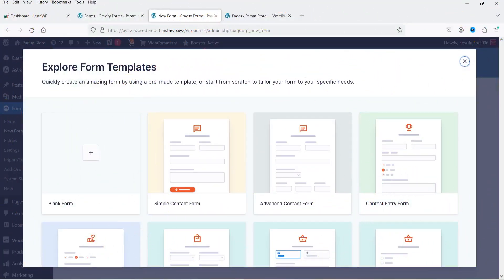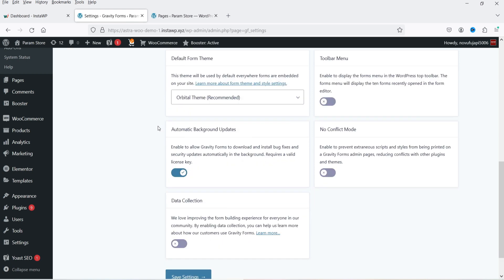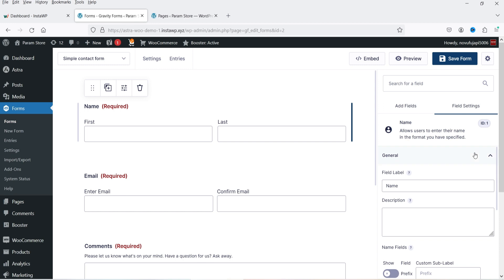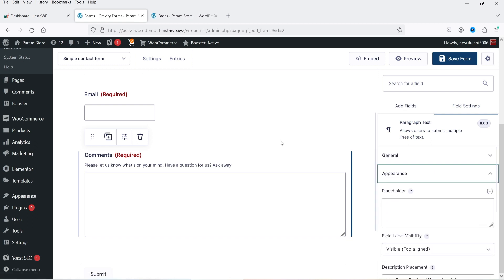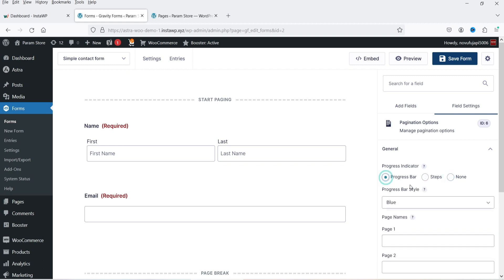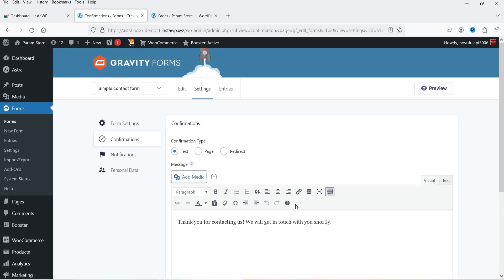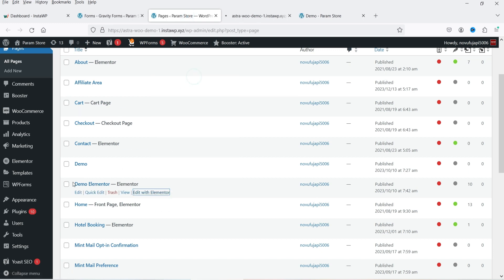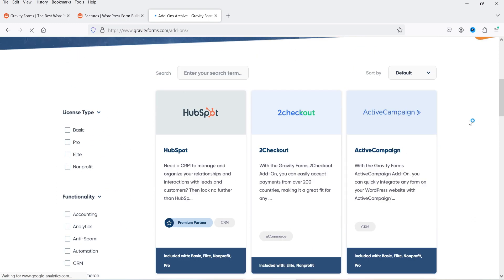How To Use WordPress Gravity Forms Plugin Tutorial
In this video, I will show you How To Use WordPress Gravity Forms Plugin. Gravity Forms plugin is not a free plugin, it is a paid plugin. There are many add-ons that you can use to integrate your contact forms with different CRM, Automation or email marketing tools.

You can create contact form from the scratch or you can create using pre-designed form templates. I will show you how to create form using pre-designed templates.

👉 Features of WordPress Gravity Form plugin:
➤ Drag-and-Drop Builder
➤ Accessible and Compliant
➤ Form Import
➤ Multi-Column Layouts
➤ Paginated Forms
➤ Responsive Forms
➤ Conditional Logic
➤ Language Support
➤ Custom Form CSS
➤ 30+ Form Fields
➤ Merge Tags*
➤ Email Logic
➤ Field Validation
➤ Dynamic Field Values
➤ Calculations
➤ Quizzes and Polls
➤ Surveys
➤ Digital Signatures

👉 Topics covered in this video:
✅ How to use Gravity Forms
✅ Gravity Forms Plugin Tutorial
✅ How to create form in WordPress website
✅ Create form using Gravity forms
✅ Features of Gravity Forms plugin

I hope that you will like this video on How To Use WordPress Gravity Forms Plugin Tutorial.